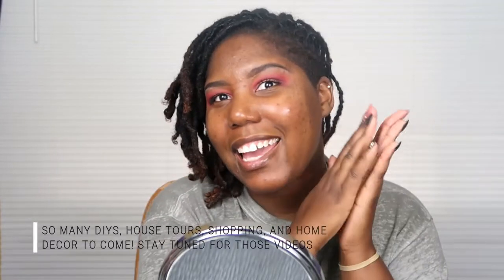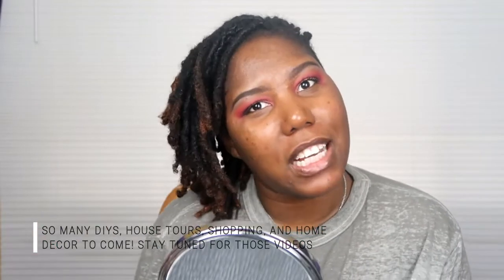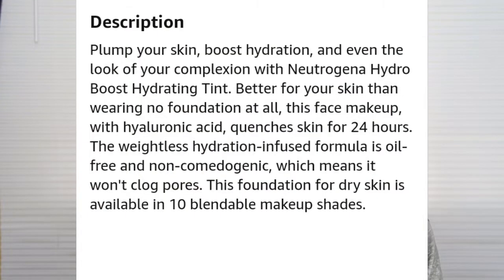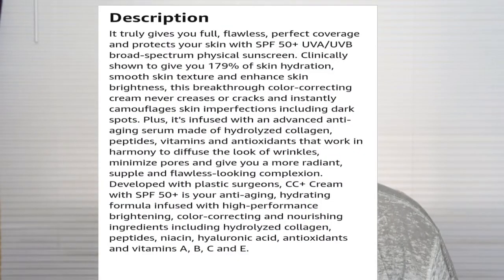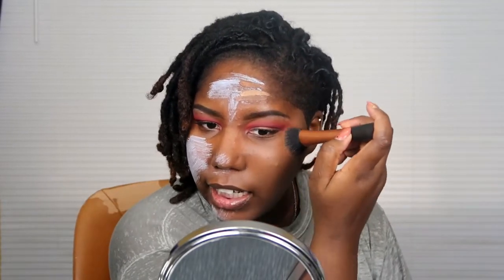16 DAYS OF FOUNDATION DECLUTTER! APPLICATION AND WEAR TEST (DAY 1)